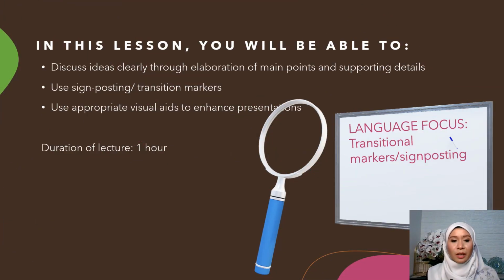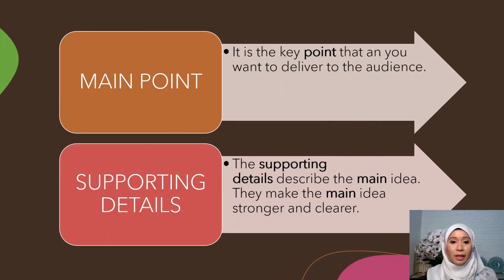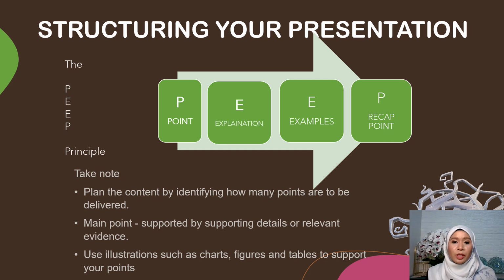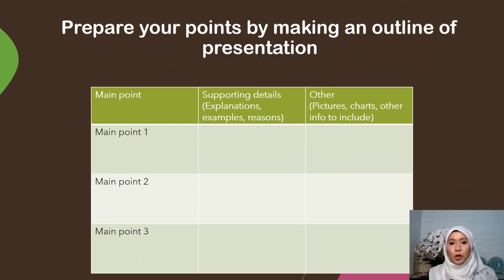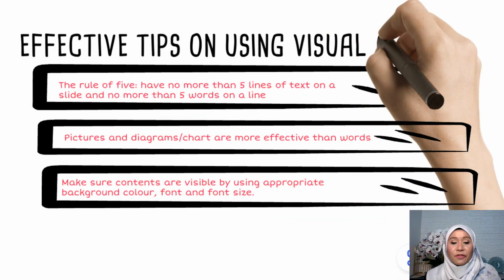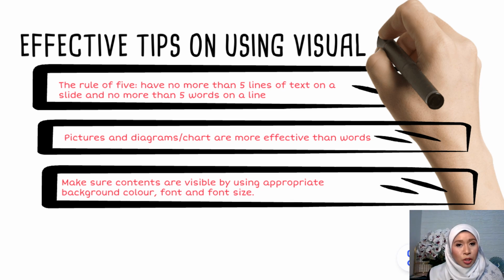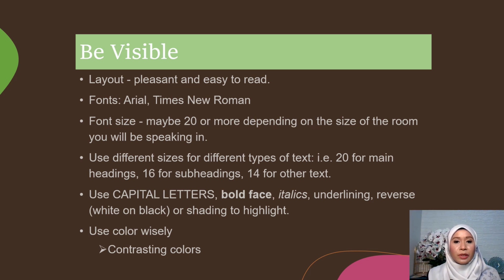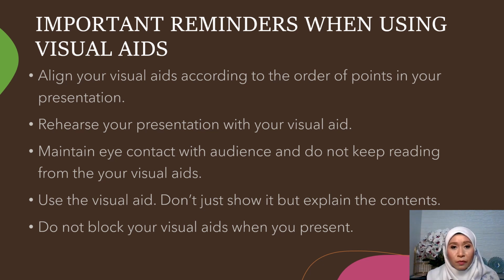What do you say and do when you make oral presentation?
This video will explain how to:
-discuss ideas clearly through elaboration of main points and supporting details.
-use sign-posting/ transition markers
- and use appropriate visual aids to enhance presentations